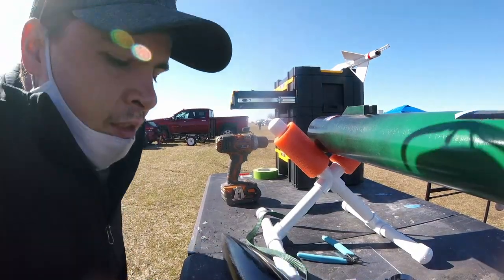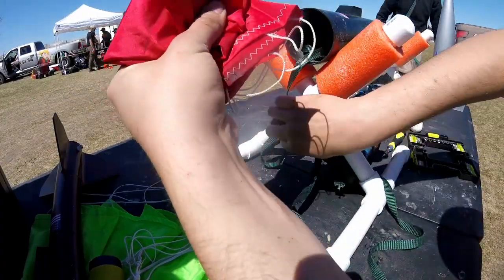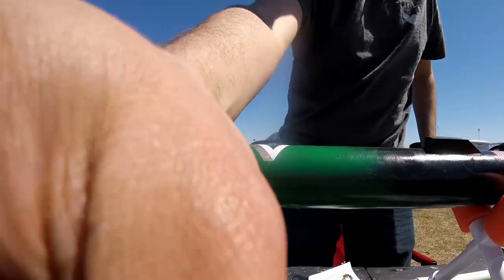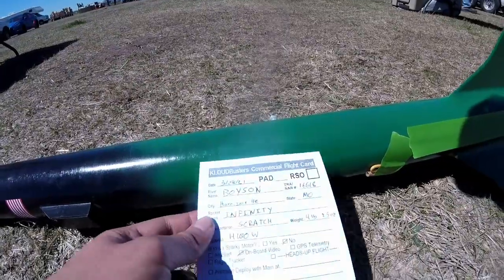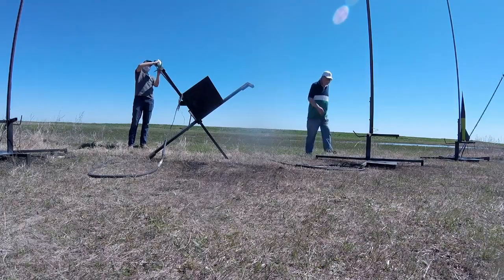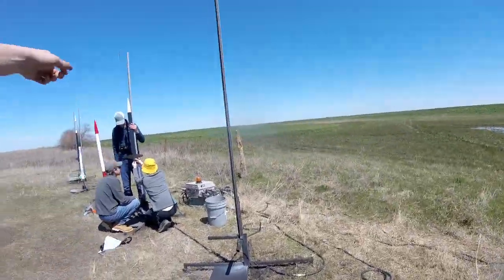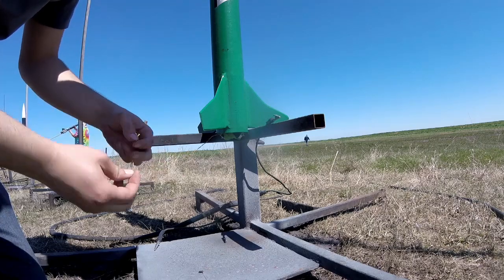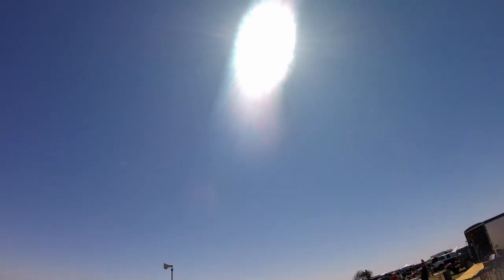INFINITY Level 1 Rocket LAUNCH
INFINITY Left the Pad and it was wonderful to watch.
Something I know I forgot to mention out in the field is post flight you need to return to the RSO table to have the Certified member who witnessed your flight sign off on your paperwork.